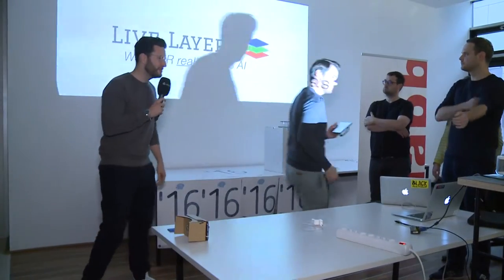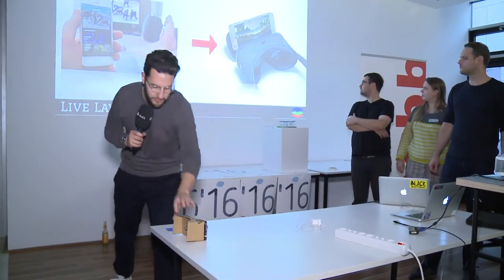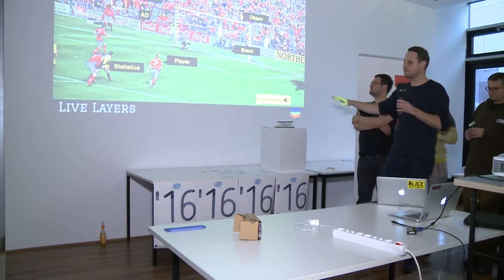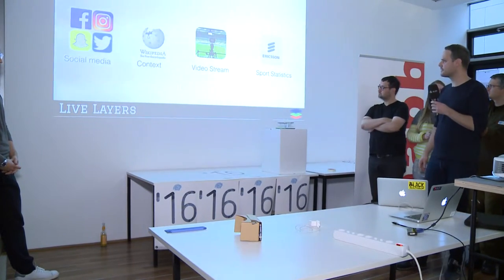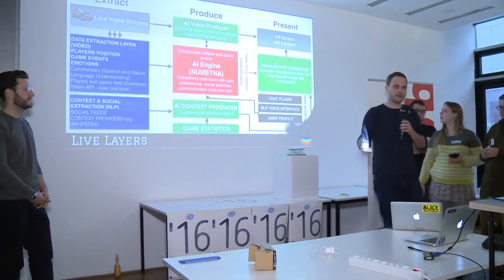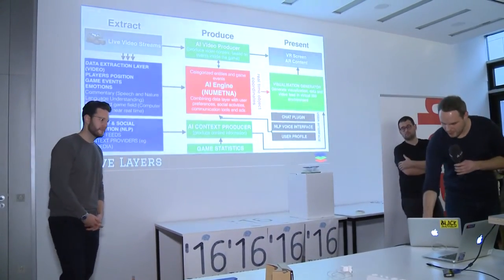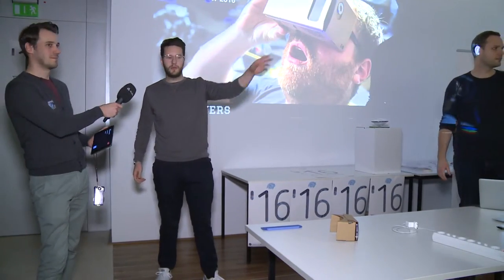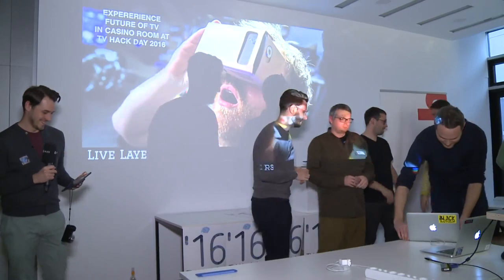Live Layers – Ericsson Challenge Winner @ TV Hackday 2016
Live Layers enables viewers of live events in a VR-world additional information like stats or food options based on real time image analysis using Microsoft cognitive services, Ericsson Metadata and various recommendation engines.

Team: Daniel Kusiak, Dierk Eichel, Hendrik Niefeld, Janos Joskowitz, Michael Hertl, Lesya Zolotoverkh